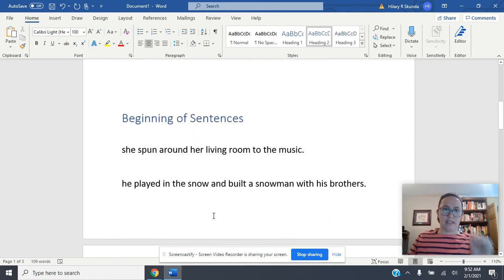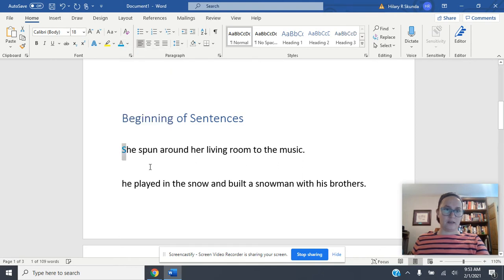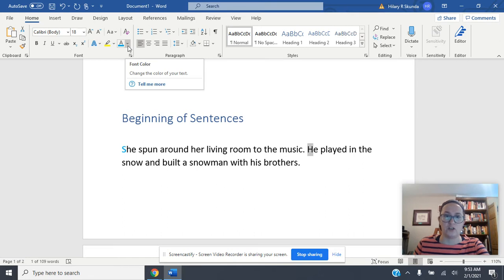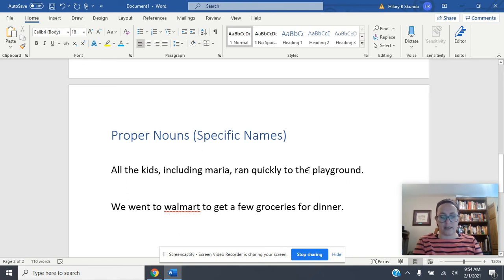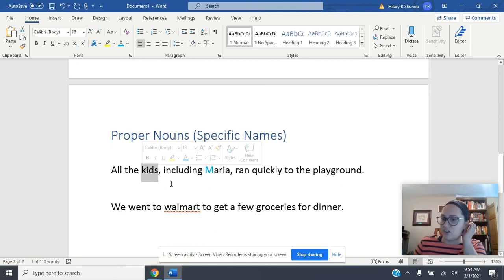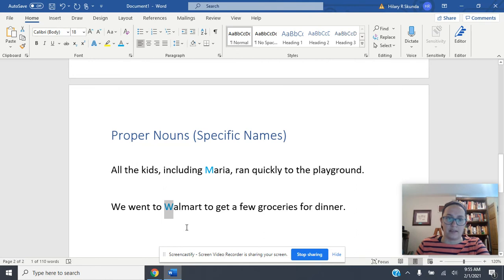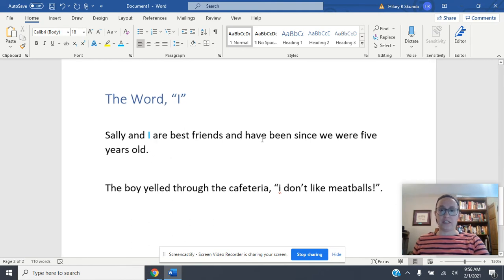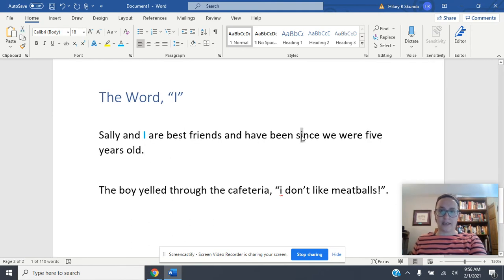3 Capital Letter Rules